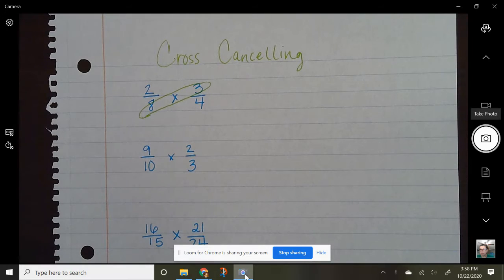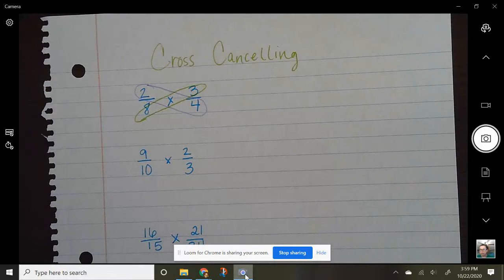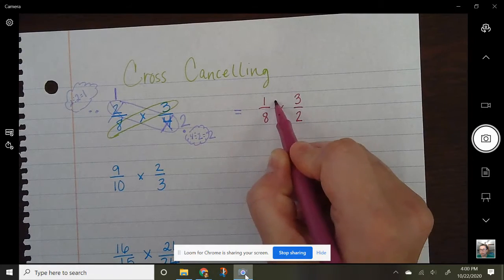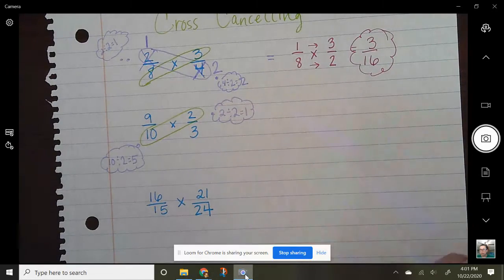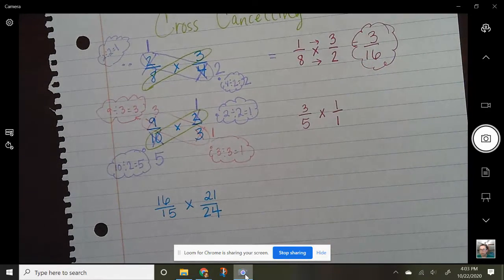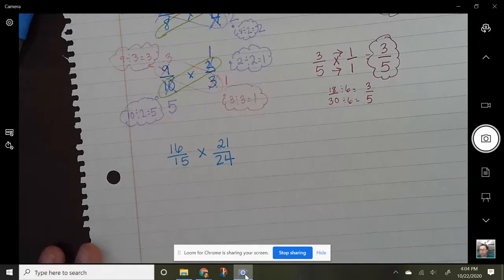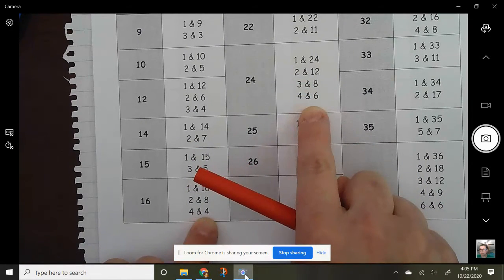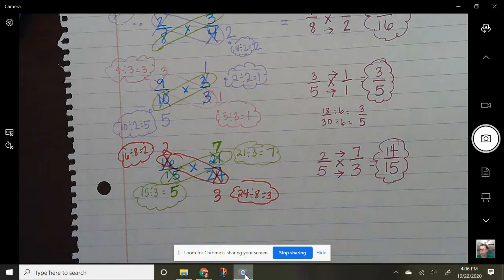Cross Cancelling How To